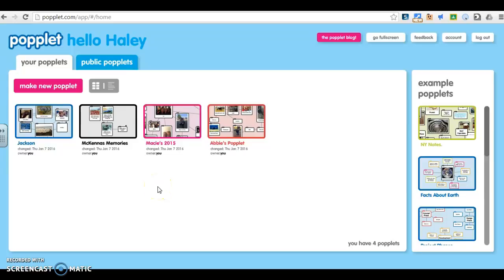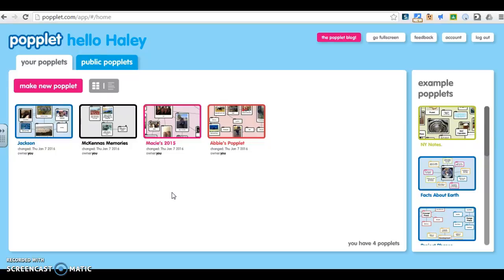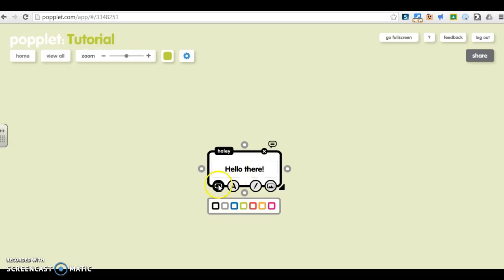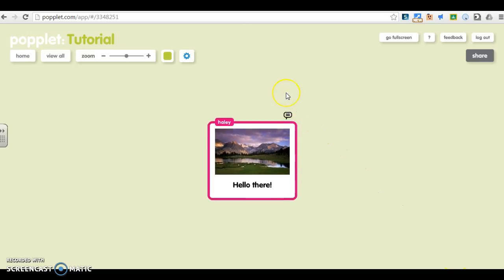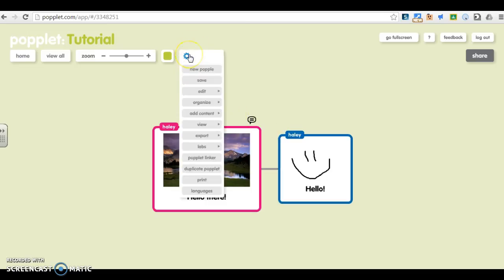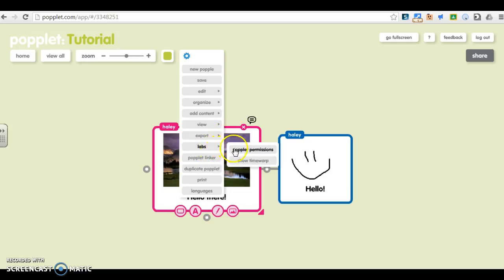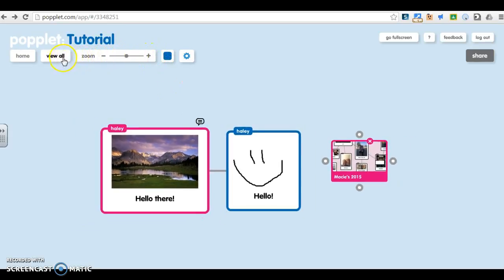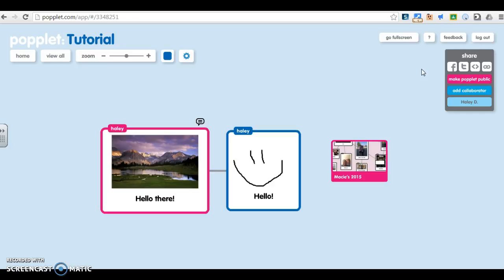Mod 15: Tutorial #2 - Popplet